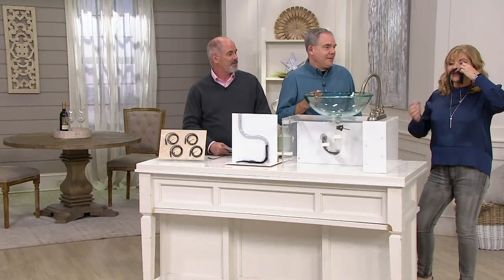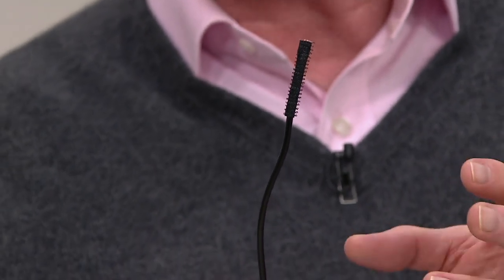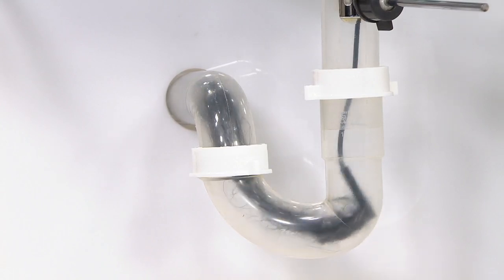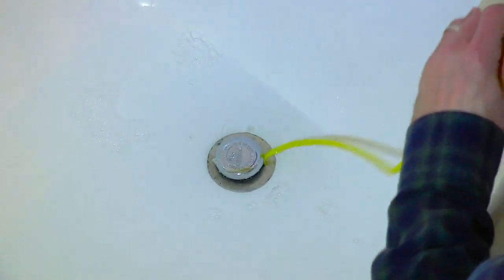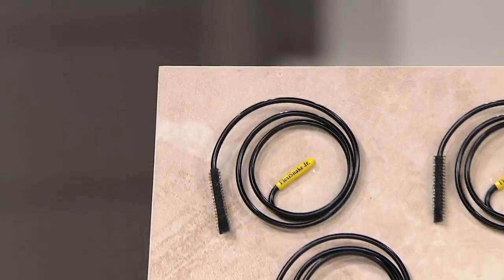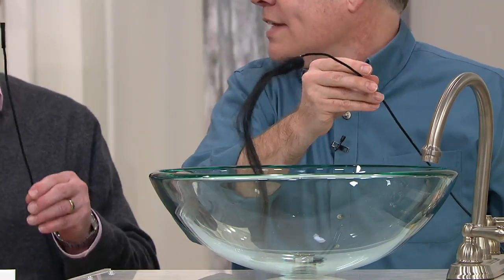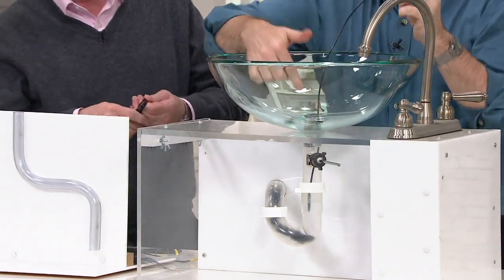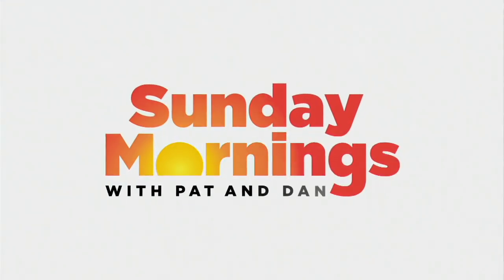Flexisnake Set of 4 Reusable Drain Clog Tools on QVC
Flexisnake Set of 4 Reusable Drain Clog Tools

Clogs be gone! Kiss drain blockages goodbye -- from your tub and shower to the kitchen and bathroom sinks -- with the quick, easy-to-use FlexiSnake. Its ultra-slim hook-and-loop design reaches down deep to clear away hair, toothpaste, and other gunk -- paving the way for your water to flow freely. From FlexiSnake.